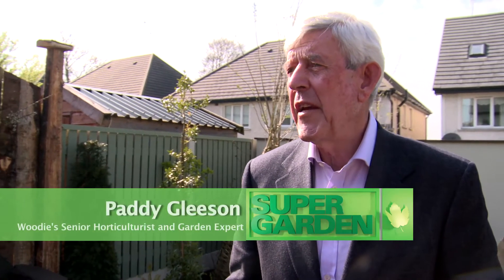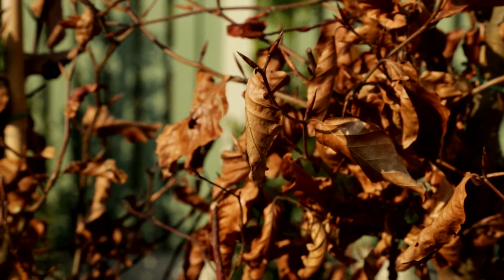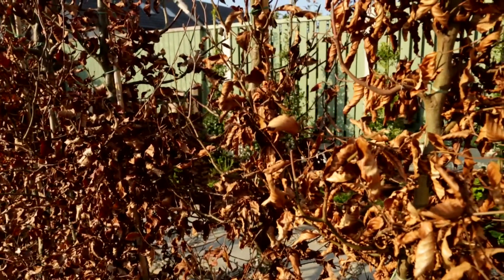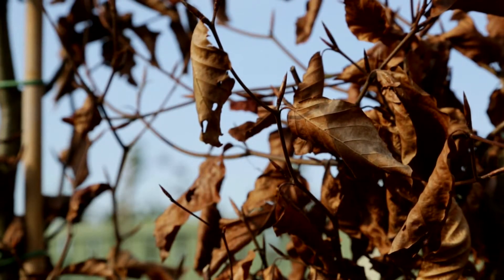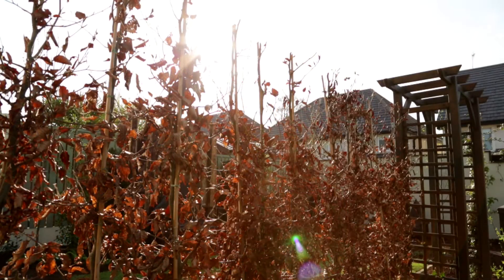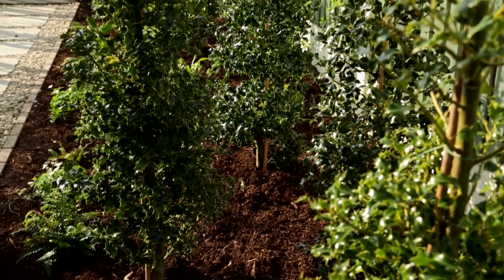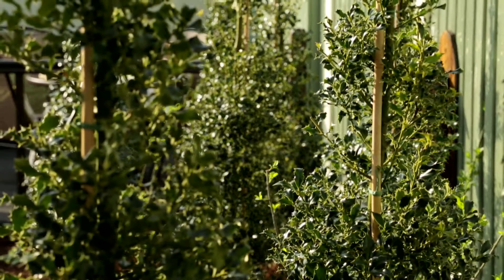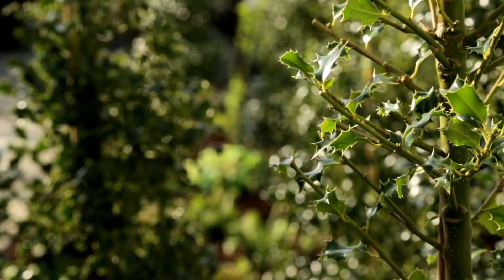Super Garden 2014 - Padraig Kelly Extended Footage